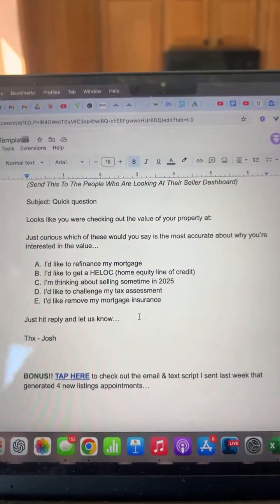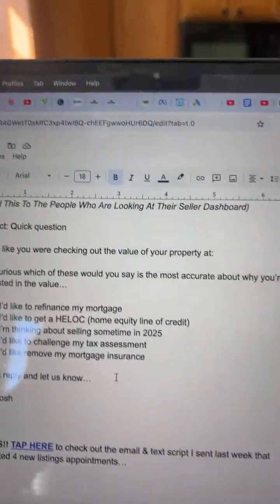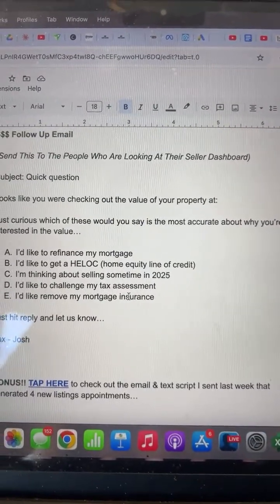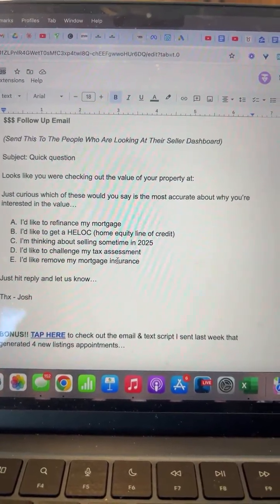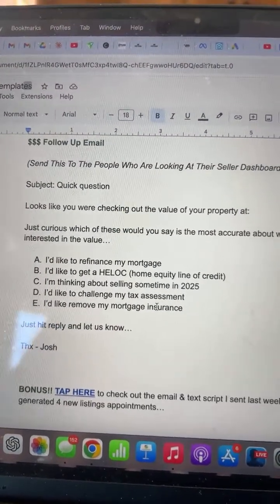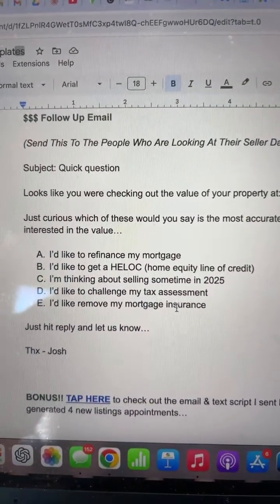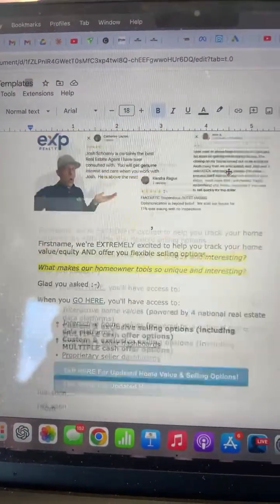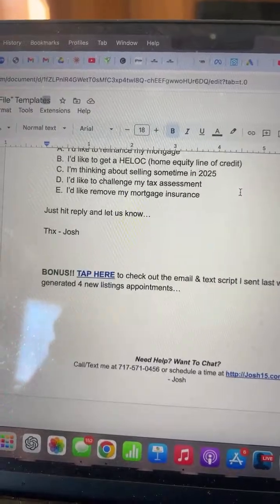Simple Follow-Up Email Strategy To Convert Home Value Leads TODAY!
The MOST POWERFUL Motivated Seller & Cash Buyer Software Available Looks like you were checking out a property or 2 on our site recently, any thoughts of making a move this Spring? Want to leverage our 5 figure/month marketing team to fill your funnel with more real estate leads? (so you can use the voicemail with more MOTIVATED clients!) Go to